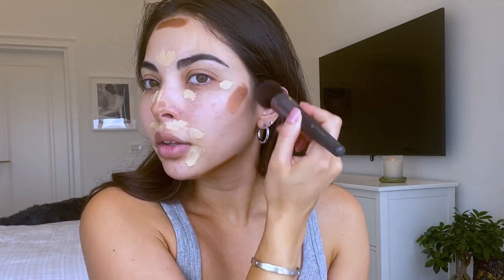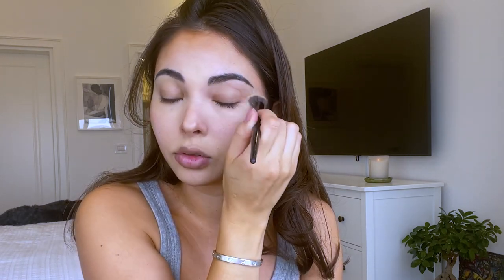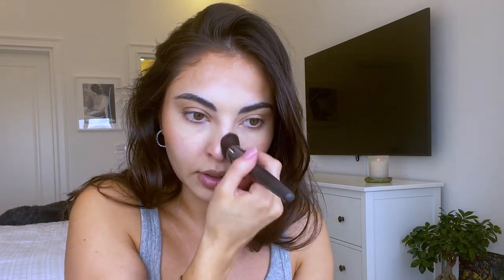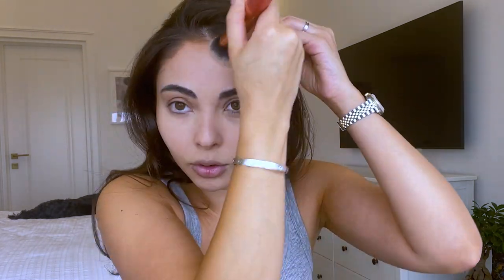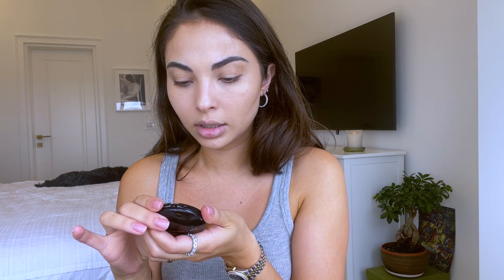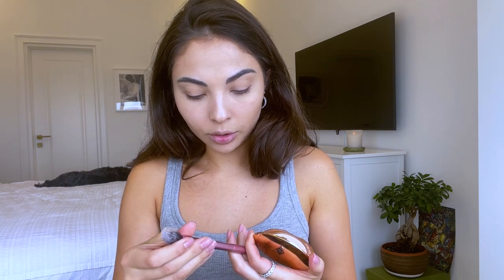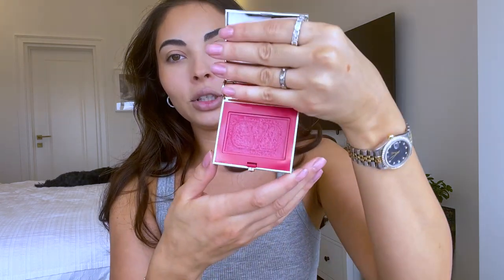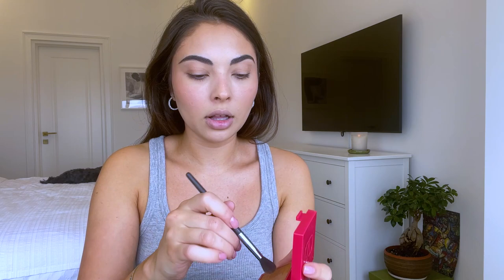Flawless Complexion Makeup Tutorial | Chanel | Westman Atelier | Hourglass Cosmetics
Primer

Check out this product at Sephora.com - Shiseido Synchro Skin Soft Blurring Primer - 1.0 oz/ 30 mL

Contour sticks

Check out this product at Sephora.com - Westman Atelier Face Trace Cream Contour Stick - Biscuit

Concealer

Check out this product at Sephora.com - Hourglass Vanish™ Airbrush Concealer - Sepia 5

Blush

Check out this product at Sephora.com - Valentino Eye2Cheek Eyeshadow and Blush - 02 Very Rose

Bronzer

Check out this product at Sephora.com - Valentino Go-Clutch Refillable Radiant Setting Powder - 00 Bronzer - Universal Bronzer

Lip liner

NYX Nude Truffle

Mascara

Check out this product at Sephora.com - Yves Saint Laurent Lash Clash Extreme Volume Mascara - Noir